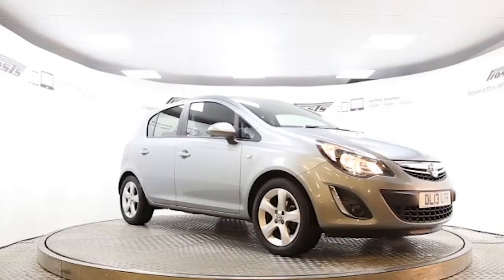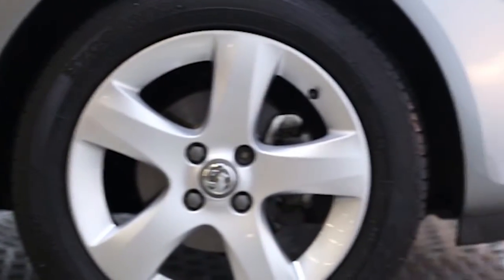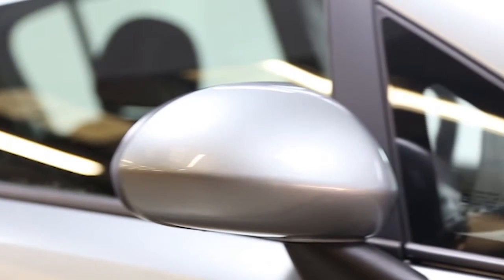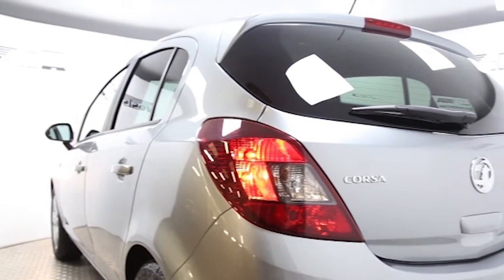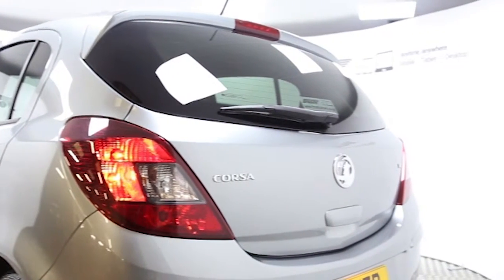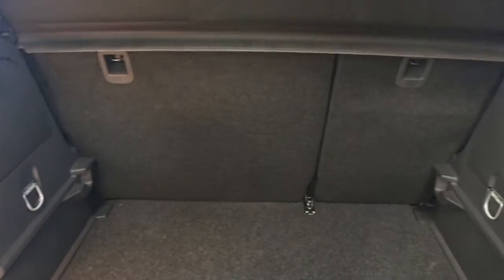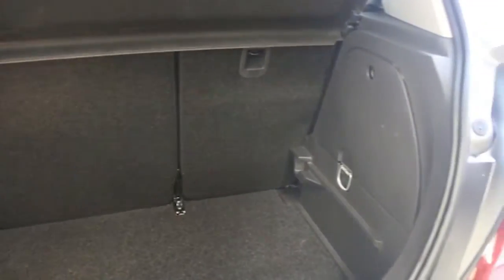DL13UTR Vauxhall Corsa | Used Vauxhall Corsa | Frosts4Cars Sussex